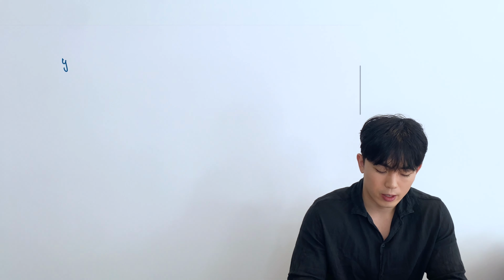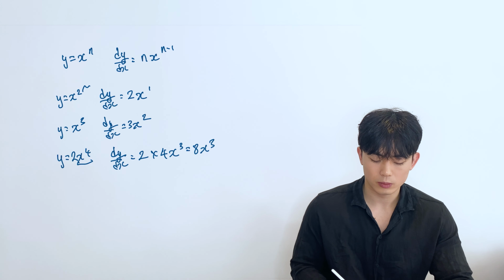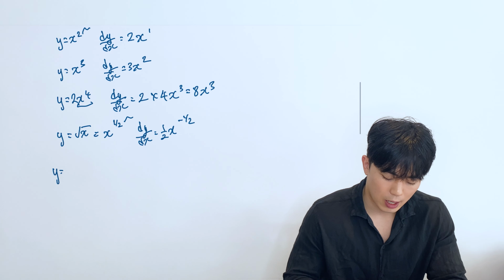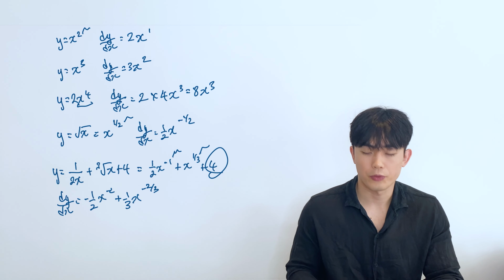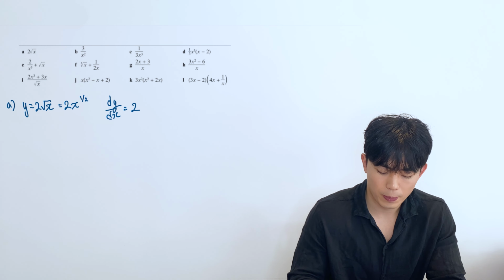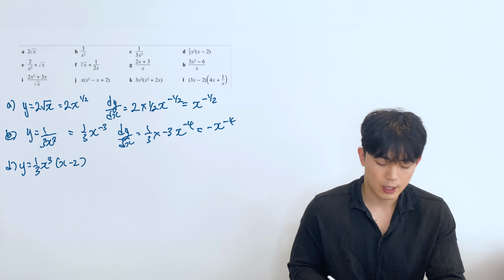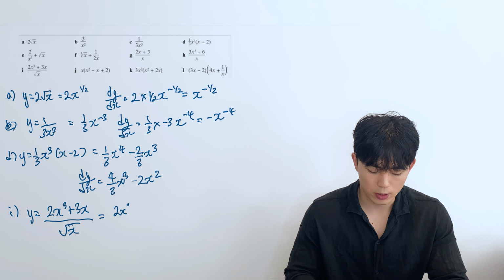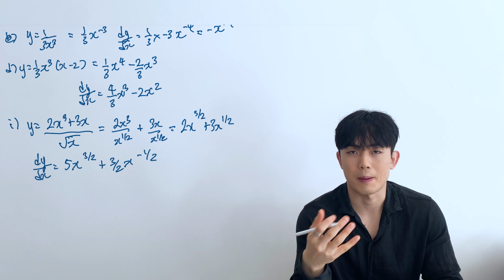A Level | Basic differentiation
This video explains how to carry out basic differentiation.